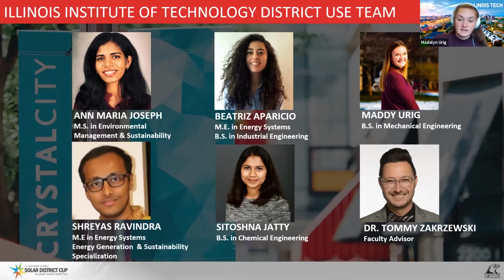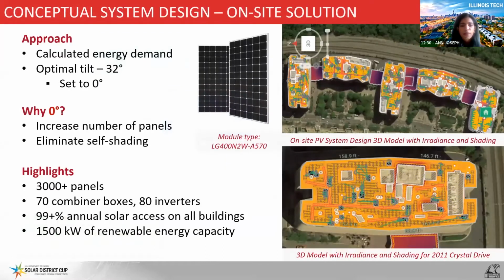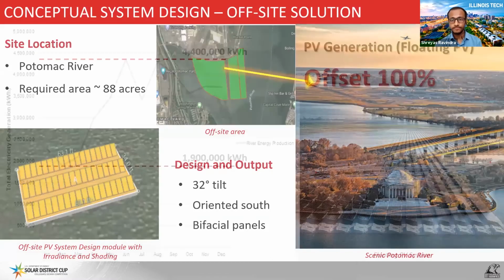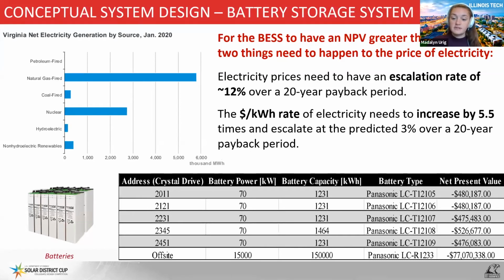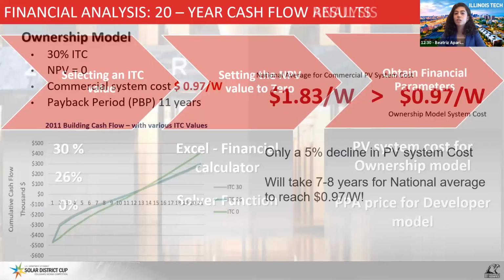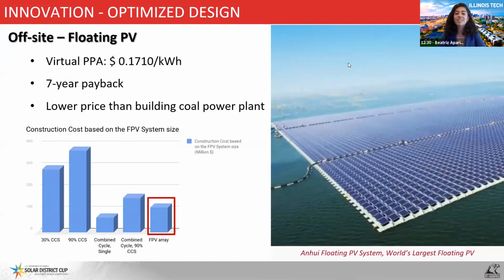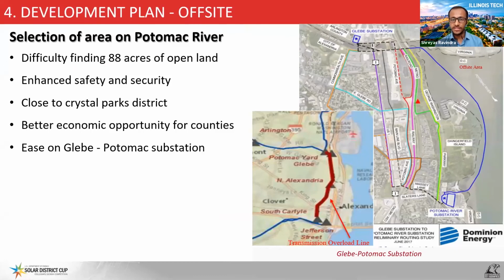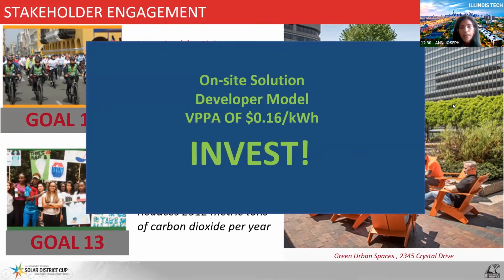Solar District Cup 2020 Competition Event: Illinois Institute of Technology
This video was produced when the laboratory operated as the National Renewable Energy Laboratory (NREL). The laboratory is now the National Laboratory of the Rockies (NLR). Presentation by the Illinois Institute of Technology in the U.S. Department of Energy’s Solar District Cup Collegiate Design Competition 2020 competition event on April 26, 2020. This team competed in the Crystal Parks district use case division.